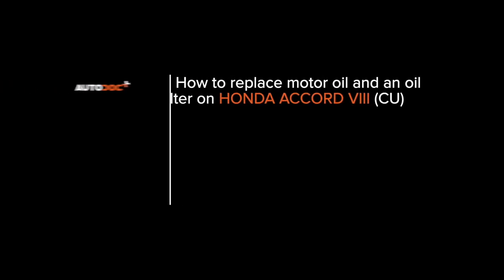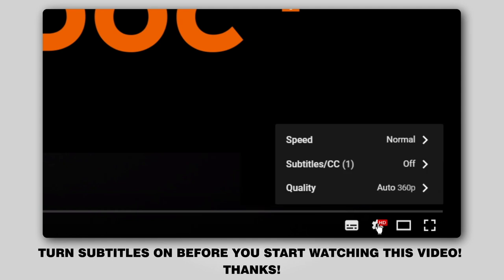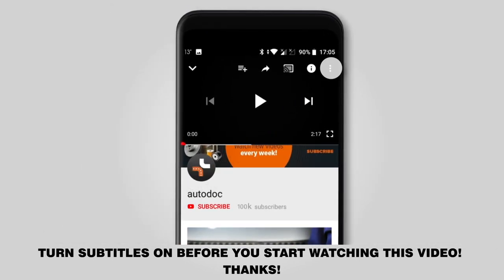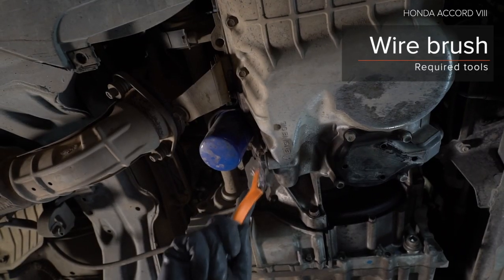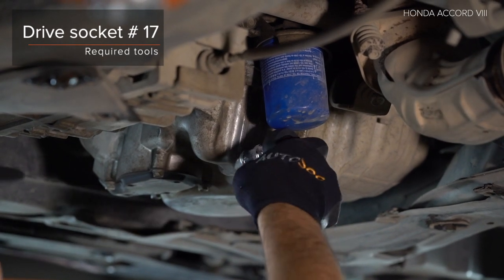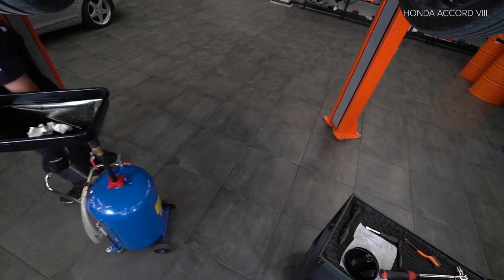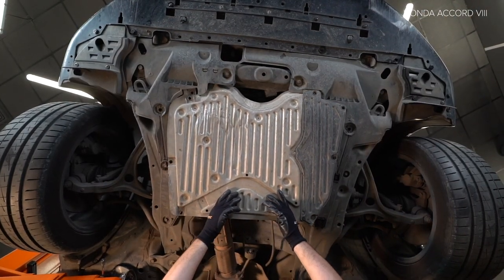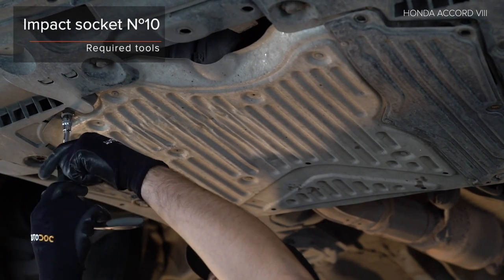How to change oil filter and engine oil on HONDA ACCORD 8 (CU2) [TUTORIAL AUTODOC]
How to change oil filter and engine oil / oil / motor oil on HONDA ACCORD 8 (CU2) 2.4 Saloon 06.2008–present [TUTORIAL AUTODOC]

Engine oil and oil filter on HONDA Civic VIII Saloon (FD, FA) / HONDA Jazz II Hatchback (GD) / HONDA Odyssey (RA) / HONDA Prelude V (BB) cars should be replaced, as a rule, according to one and the same procedure.

🔝 Top brands that produce oil filter and engine oil: MAHLE ORIGINAL; MANN-FILTER; BOSCH; STARK; MAPCO.

🛠️The tools you need to replace engine oil and oil filter:
- wire brush
- oil filter cup socket 76/14-F
- ratchet wrench
- torque wrench
- oil drain pan
- funnel
- fender cover